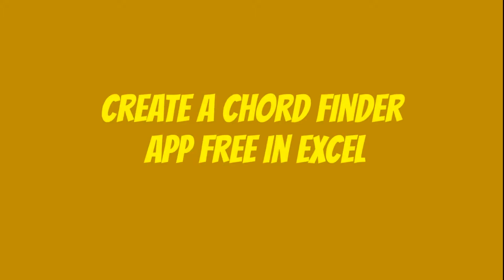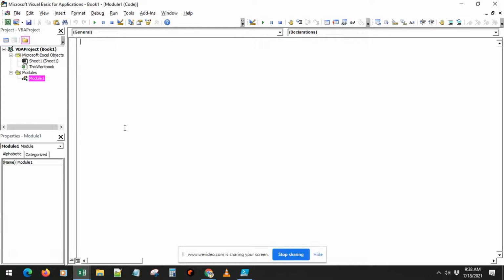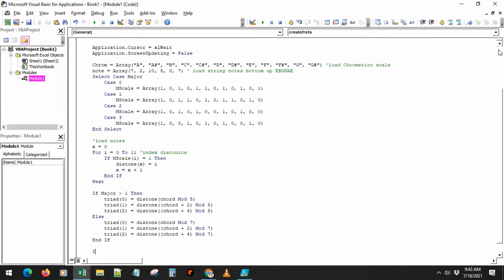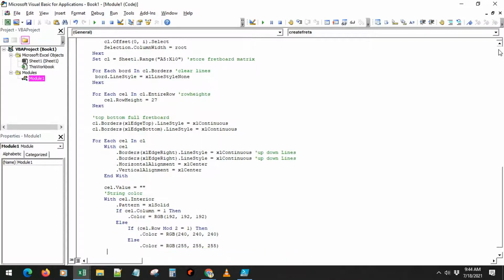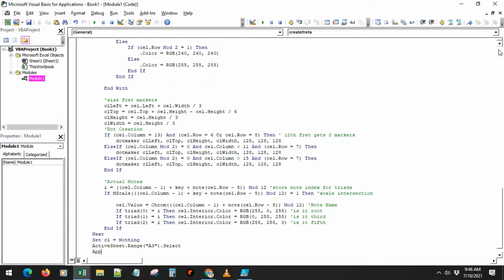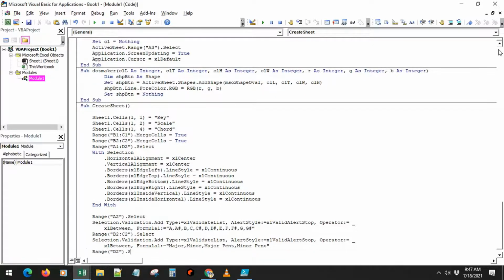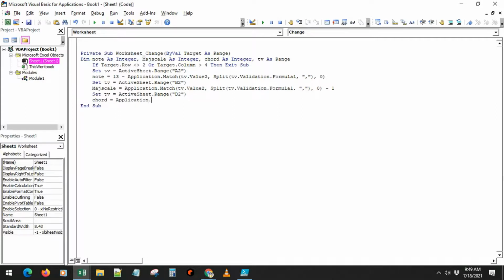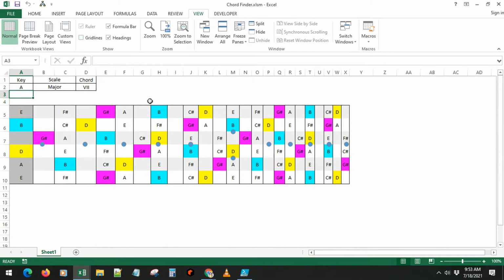Create a Chord Finder App Free in Excel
For those of you who bother to read the Description here's the text for the programming so you don't have to type. Copy and Paste from files below at the right time in the video.